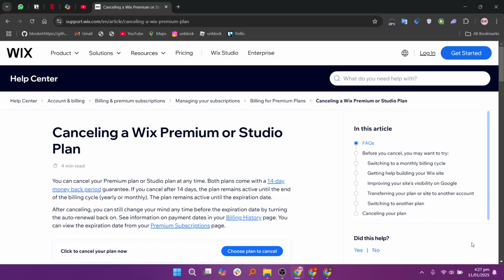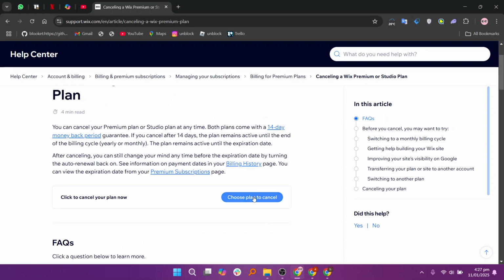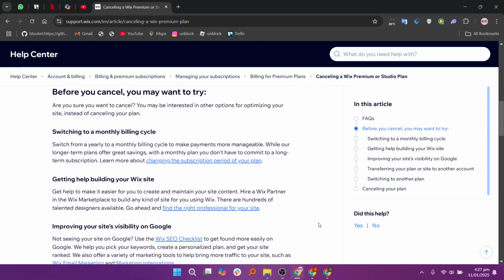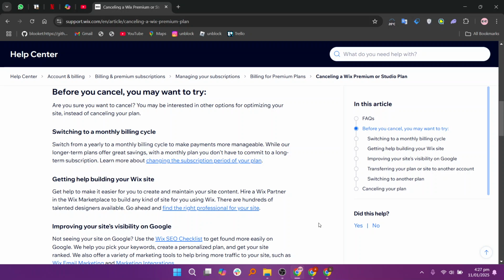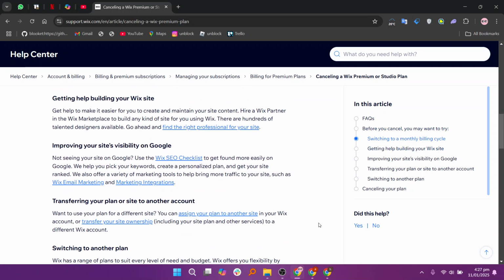How To Cancel Wix Subscription - Step by Step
In this video I'll show you How To Cancel Wix Subscription.